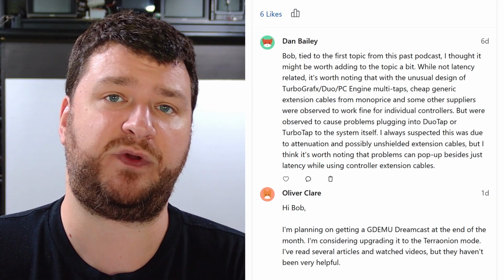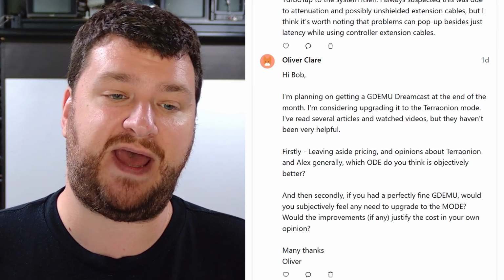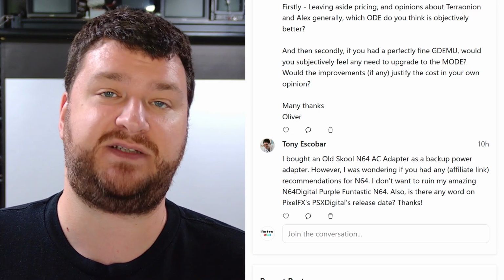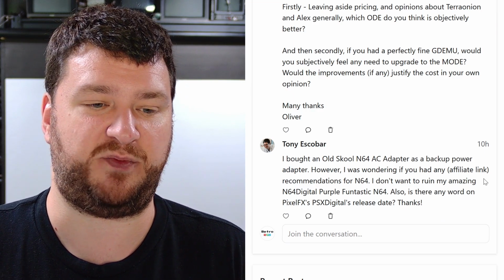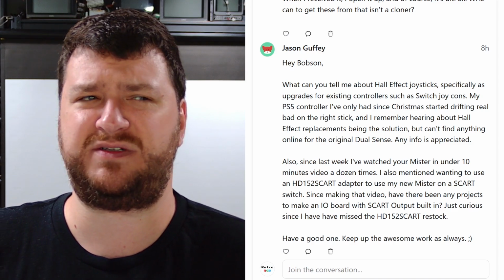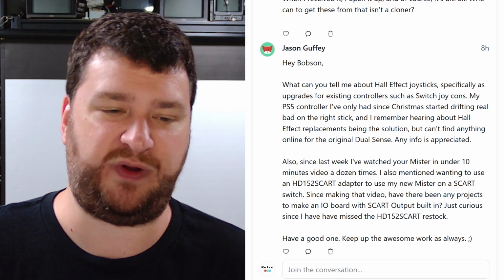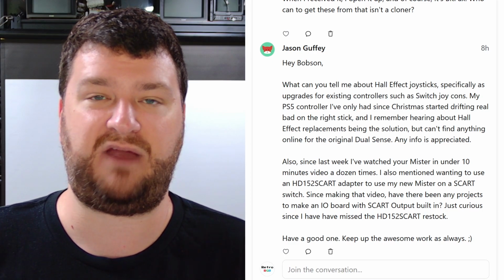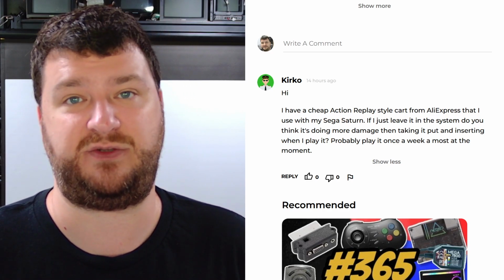Supporter Q&A #266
Here's the Supporter-only Q&A from July 13th, 2023. All comments and questions are fielded through the supporter service Q&A page.

00:00  Welcome!

00:05  Controller Extension Cable - Other Issues

02:21  Dreamcast ODE options

07:52 N64 PSU Replacement

11:25  PS2 SATA adapters that AREN’T made by clone companies?
Where did that project even originate from?  And more thoughts on cloners.

17:21  Hall Effect Joysticks
MiSTer case with cvbs & S-Video

22:45  Safest way to use a non-beveled Saturn Action Replay

25:48  Thank you!!!